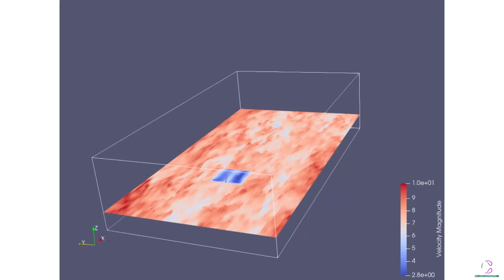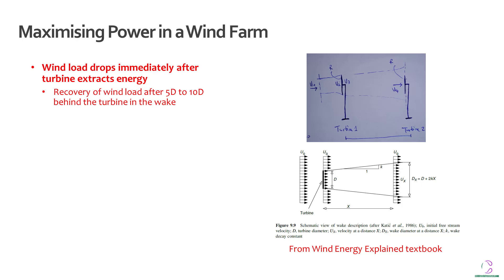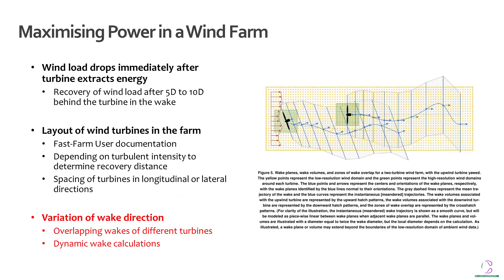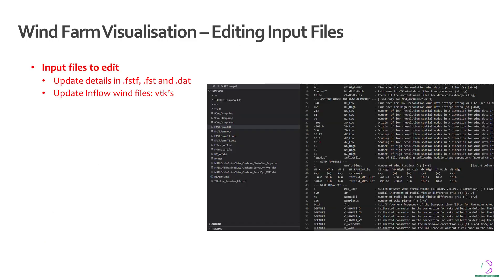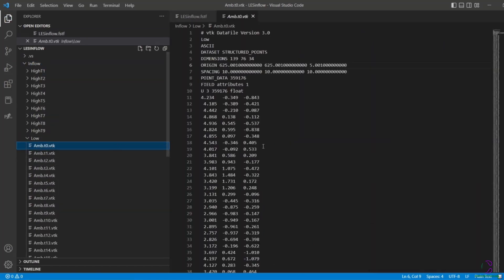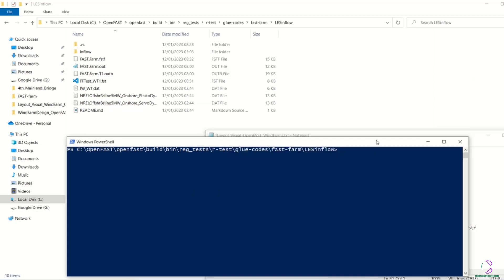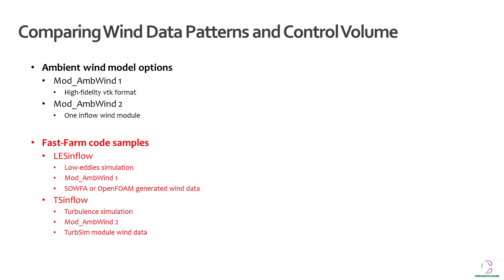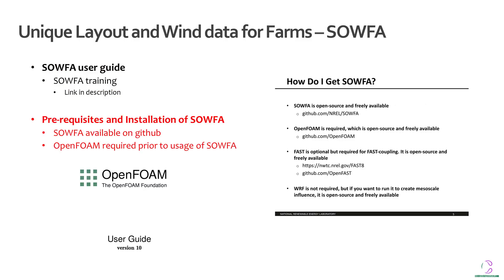Part 7: Layout and Visualisation of Wind Farms Using OpenFAST | Running FAST-Farm | Wind Turbine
Design All Components of Onshore & Offshore Wind Turbine | Foundation | Utilising

OpenFAST:
An opensource application for the complete design of onshore and offshore wind turbines. From blades to nacelle to electrical components to tower to monopile foundation.

Based on the work by Jonkman et al (2009) for the National Renewable Energy Laboratory NREL.